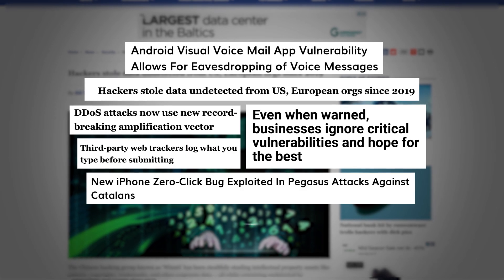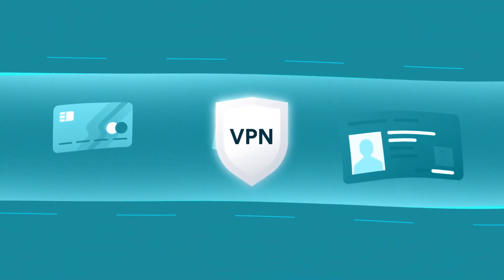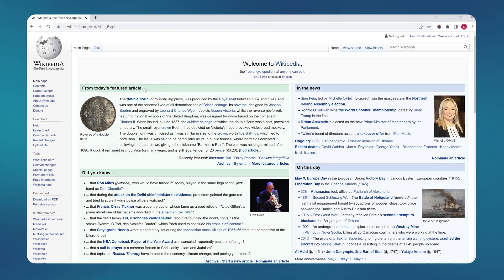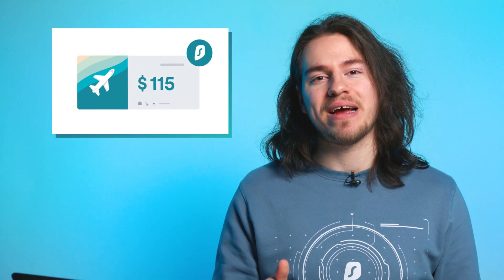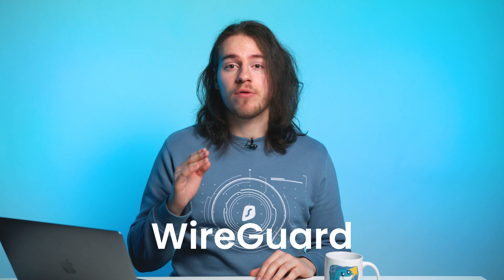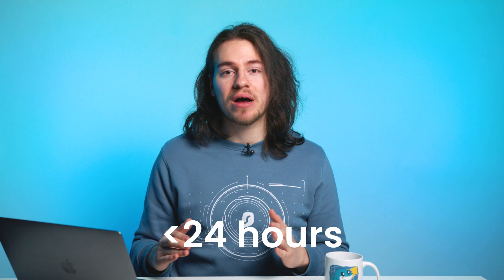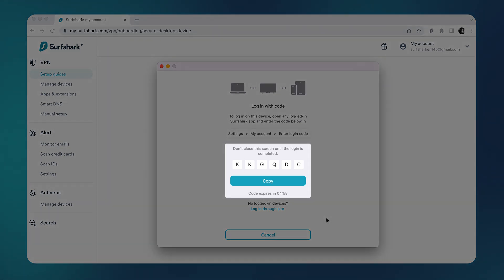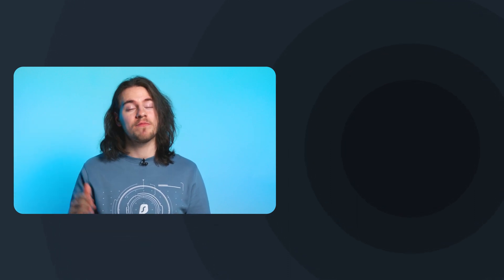Are VPNs worth it? (Surfshark VPN)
Should you use a VPN in 2022? This is the the video for you!

If using the internet is like crossing a park to go from A to B, then a VPN – Virtual Private Network – is a technology that allows you to cross that park in a private tunnel and away from public notice.

Surfshark VPN is simply the best value VPN you can get today.
- 3200+ servers in 100 countries
- The most secure encryption protocols (including WireGuard)
- Strict No-logs policy
- Fast VPN speeds
- 24/7 customer support
- 30-day money-back guarantee

CHAPTERS
0:00 Intro
0:13 What is a VPN?
1:12 VPN benefits
2:10 How to pick the right VPN provider
3:50 How to use VPN
5:24 Checking if VPN is working
5:55 Outro